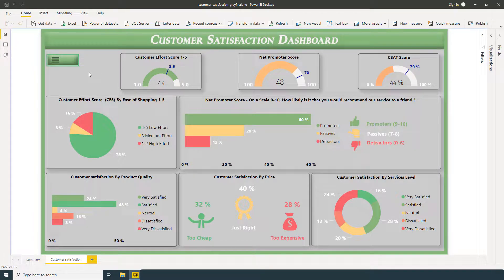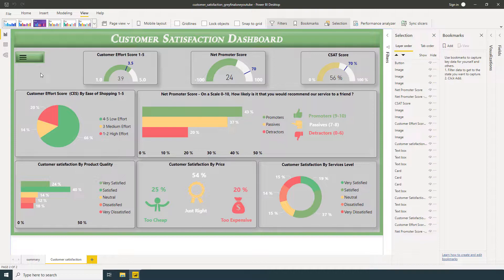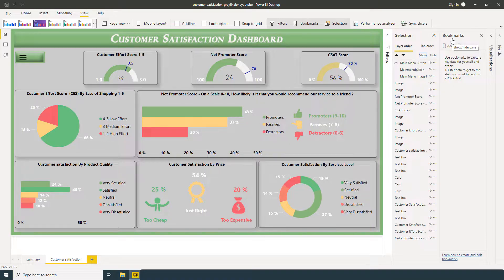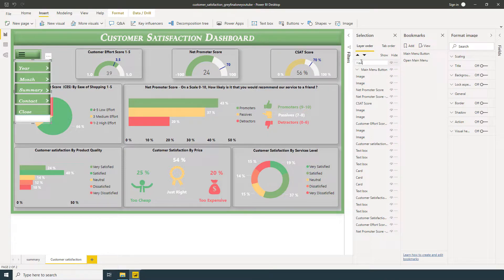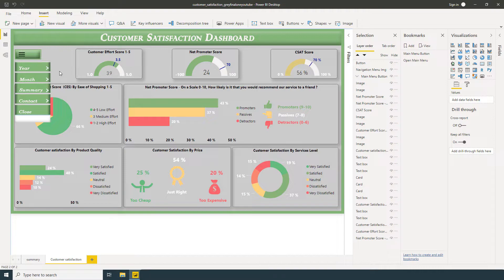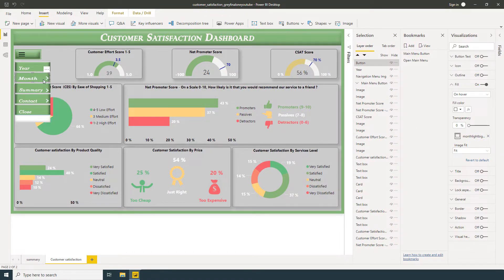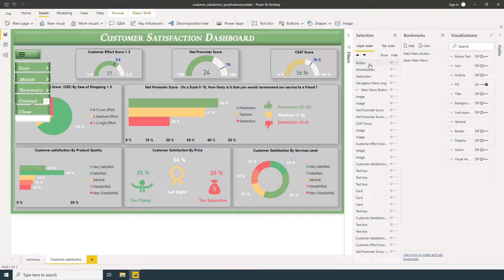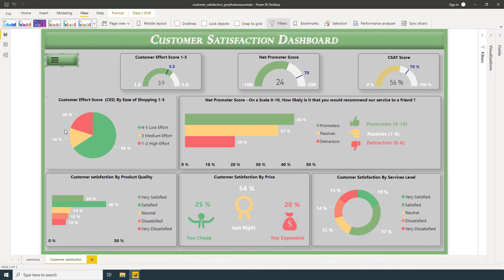How to create buttons in Power BI Desktop to the Next Level. Part 2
Animates buttons in Power BI Desktop.
button in Power BI
Taking buttons in Power BI Desktop to the Next Level.
In this video, I wanna show you how you can create buttons in Power BI Desktop to take your reports and Dashboards to the next level. It will help your reports and Desktop just like App.
If you want you can download buttons images from the following link.

1)  How to create buttons in Power BI?
2)  Animated Button in Power BI.
3)  Navigation Menu.
4)  Bookmarks.
5)  Selection Pane.